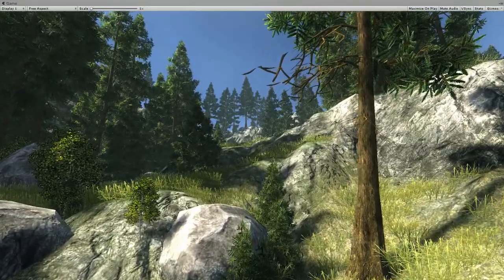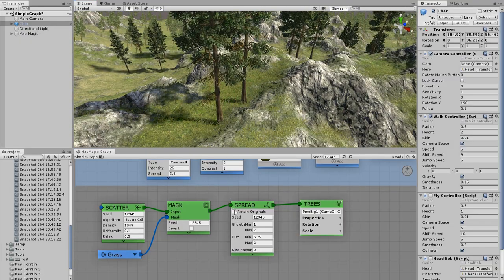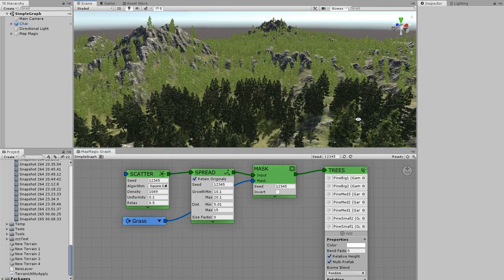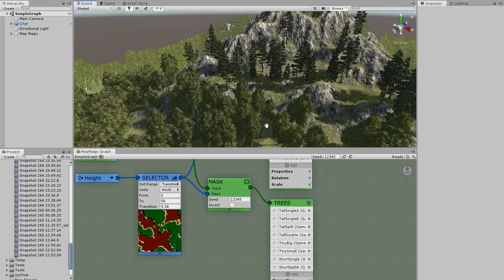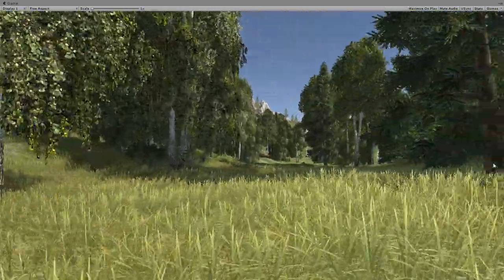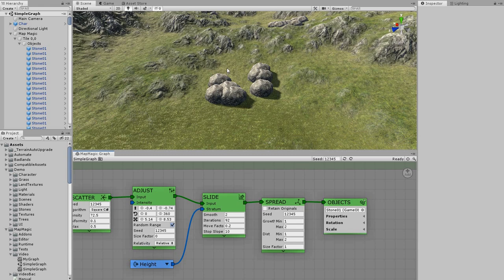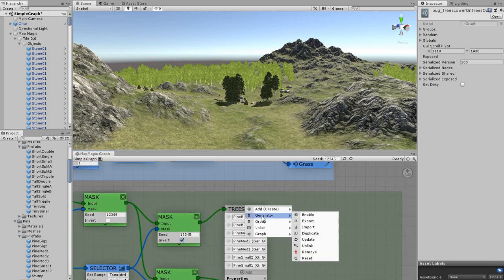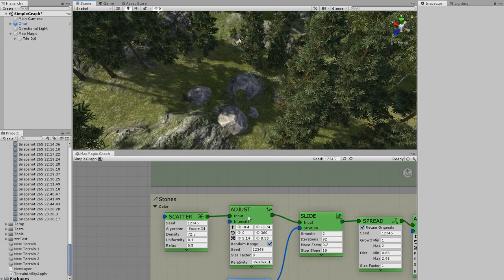3. Simple Graph: Objects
MapMagic 2 tutorial:
Creating trees and placing stones.
This tutorial shows the usage of MM2 Objects module. You need this module in order to follow it.